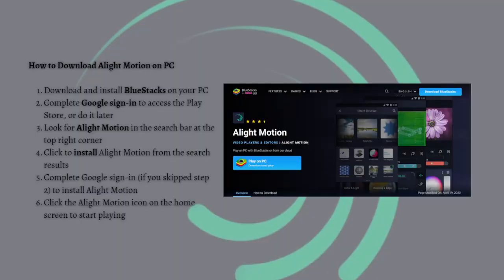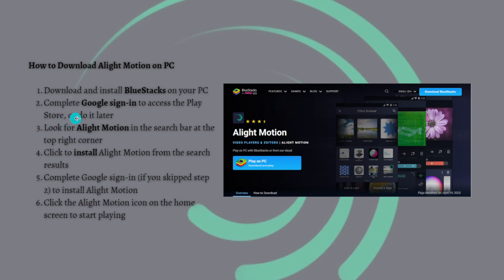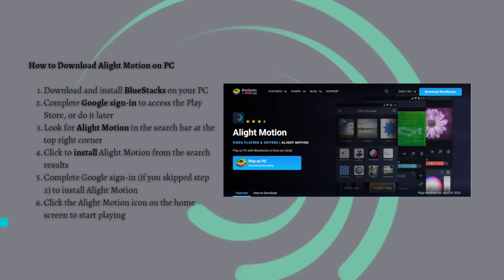How To Install Alight Motion On PC (2024 Guide)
Learn How To Install Alight Motion On PC. This video will show you how to install pc alight motion. If you're wondering how to download and install alight motion in pc this is for you.